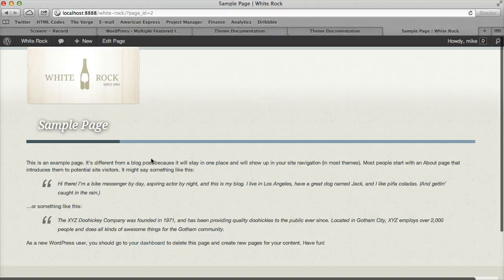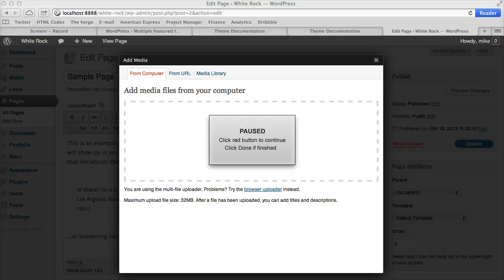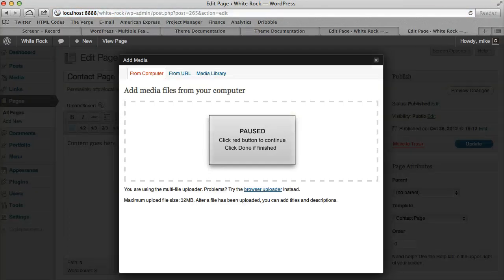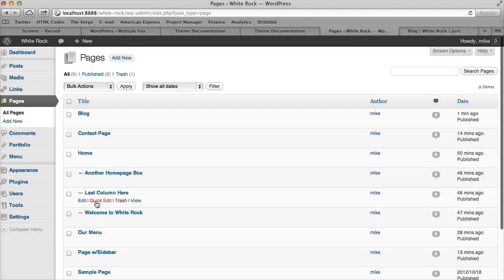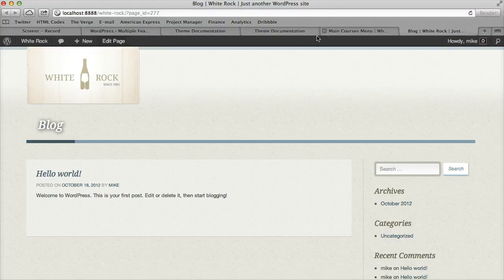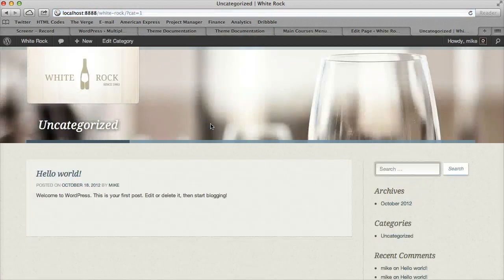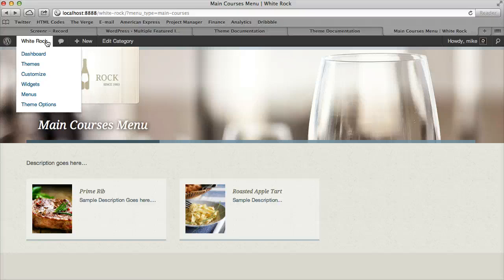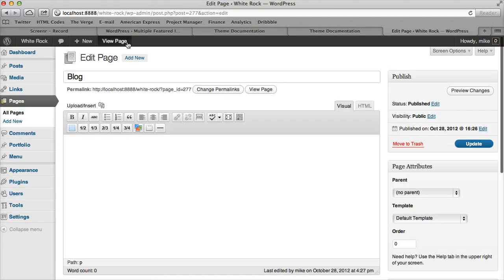WhiteRock Page Title Background